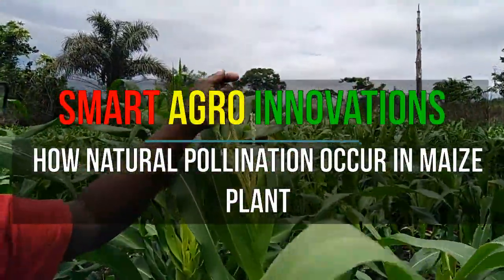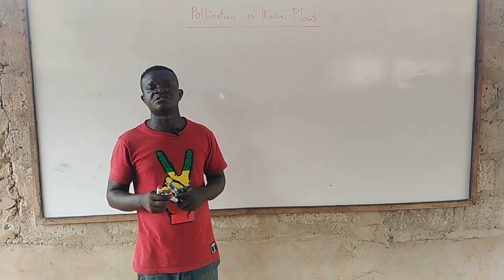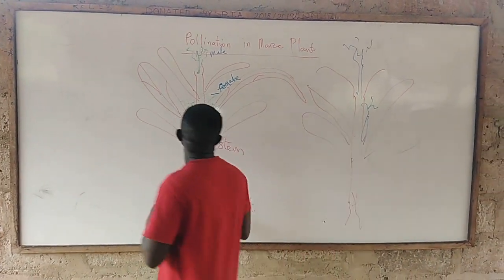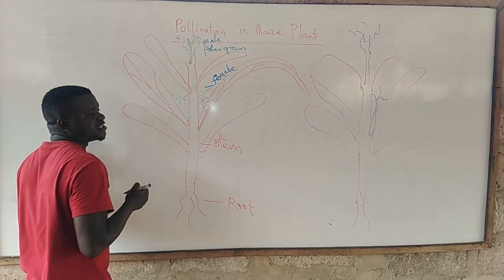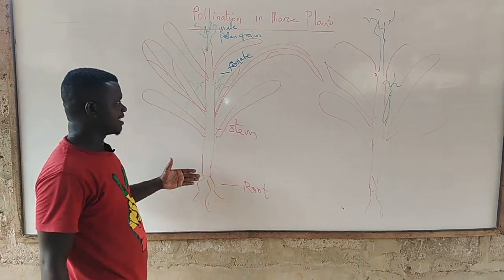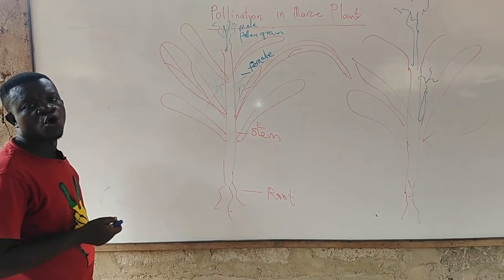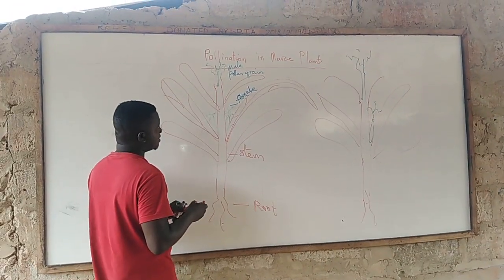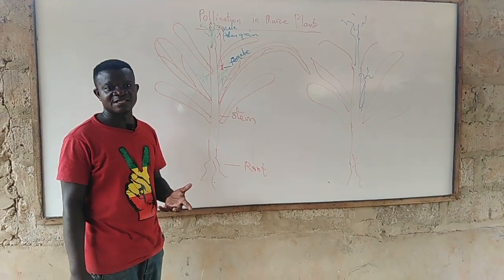Natural Pollination In Maize Plant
This video entails two parts which consist of classroom discussion and field practicals